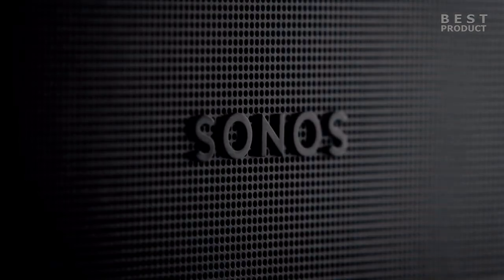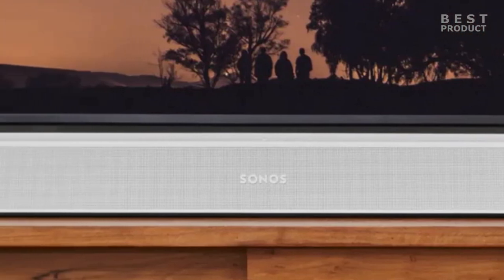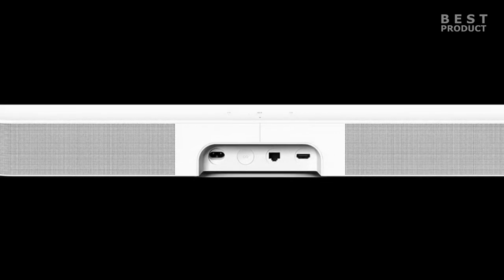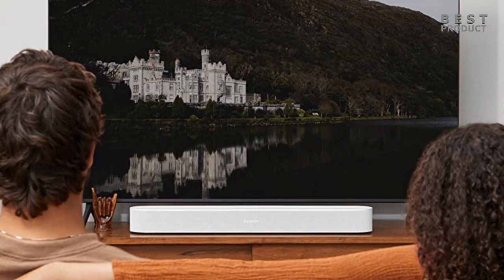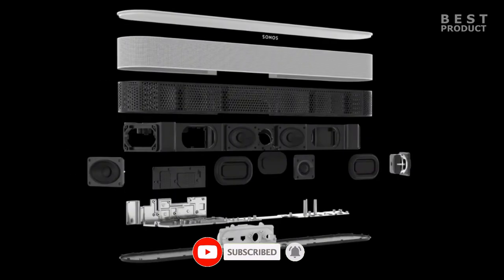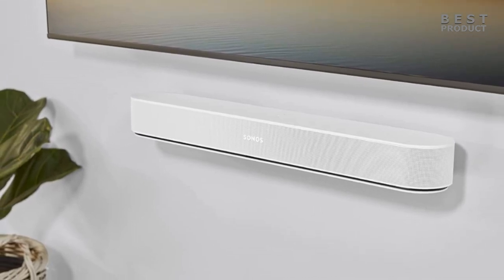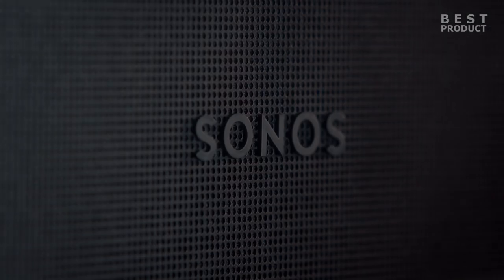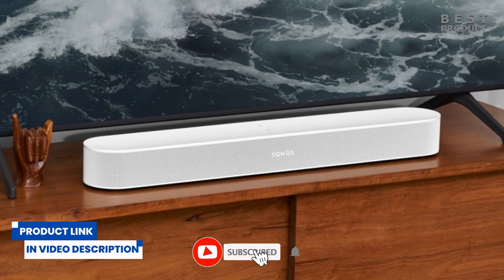Sonos BEAM Gen 2 Overview 2023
The Sonos Beam Gen 2 is a powerful and versatile soundbar that delivers immersive Dolby Atmos sound and integrates seamlessly with the Sonos ecosystem. It supports HDMI eARC, hi-res audio formats, and can be expanded with additional speakers and subwoofers for an even more impressive home theater experience.